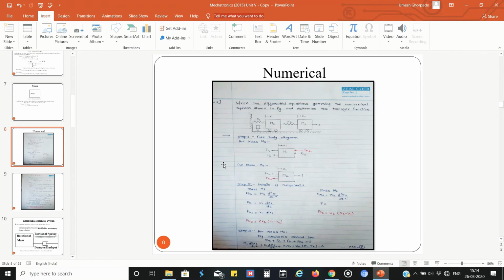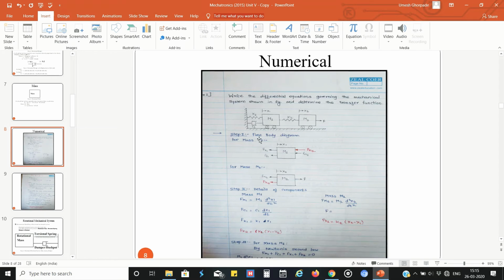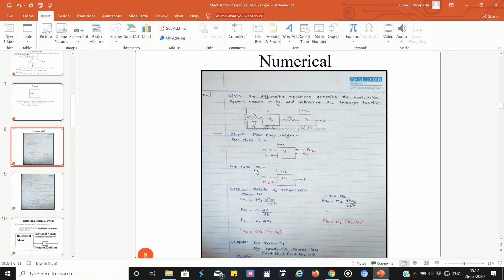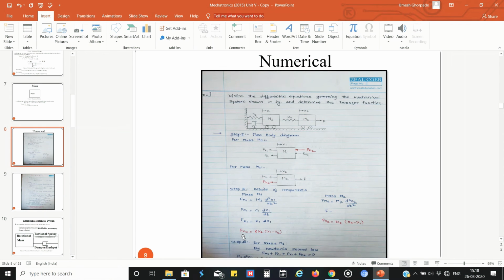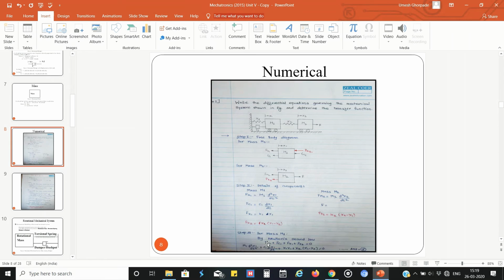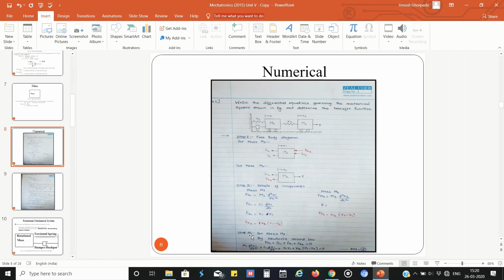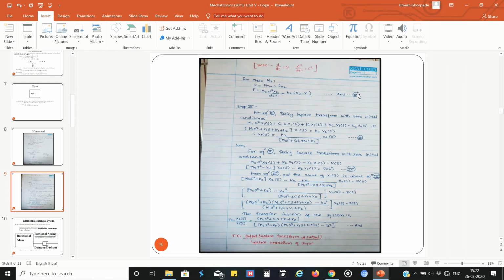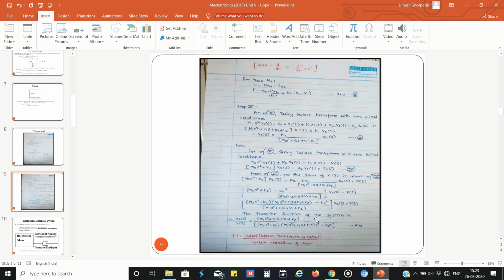Numerical on spring,mass and damper